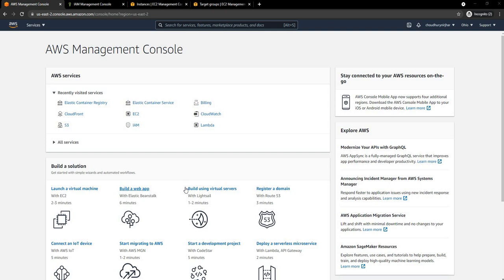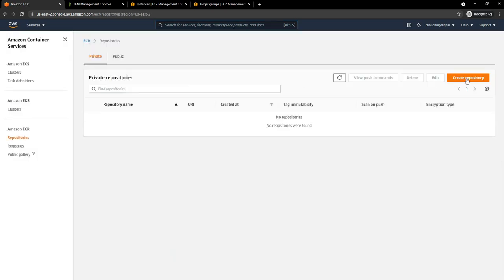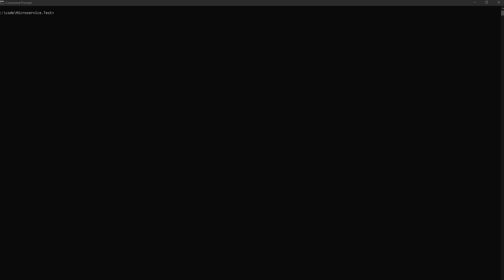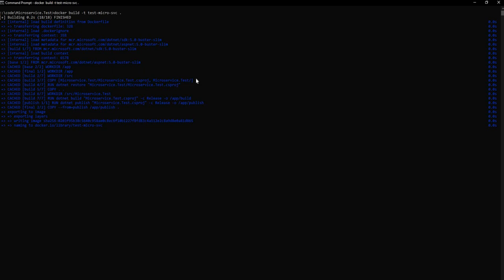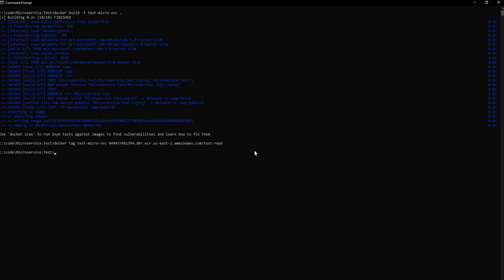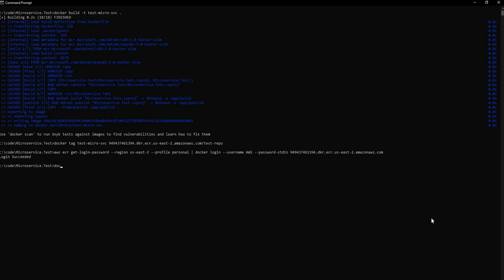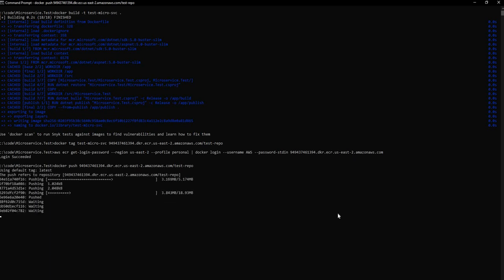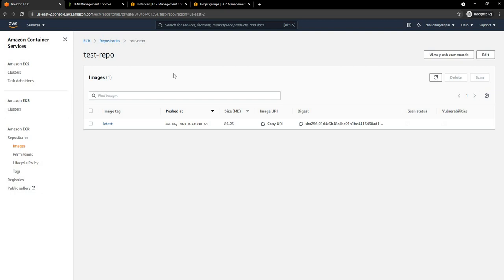Creating and Uploading Docker image for .NET 5 Application to Amazon Elastic Container Registry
In this video, I will walk through how we can create a repository in Amazon Elastic Container Registry. And after that create a docker image for a .NET 5 application and upload the image to Amazon Elastic Container Registry.

Following are the commands I have used in this video:
1. Building a docker container image:
docker build -t microservice-test .

2. Create the latest tag for the image
docker tag microservice-test account-number-here.dkr.ecr.us-east-2.amazonaws.com/microservice-test

3. Get the login for the docker to publish the image to Elastic Container Registry
aws ecr get-login-password --region your-region --profile your-profile | docker login --username AWS --password-stdin your-account.dkr.ecr.us-east-2.amazonaws.com

4. Push the image to Elastic Container Registry
docker push your-account.dkr.ecr.us-east-2.amazonaws.com/microservice-test

Configure AWS CLI with key and secret
$ aws configure
AWS Access Key ID [None]: your-key-here
AWS Secret Access Key [None]: your-secret-here
Default region name [None]: your-region-here
Default output format [None]: ENTER